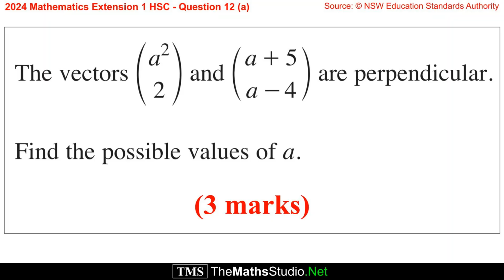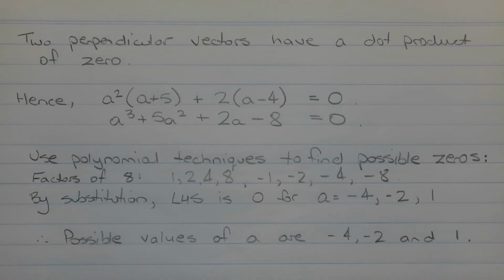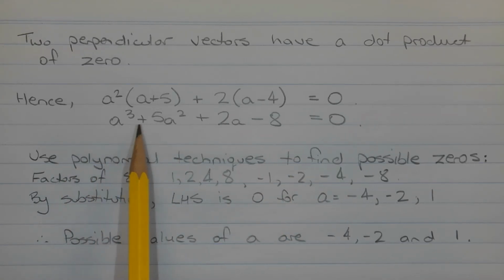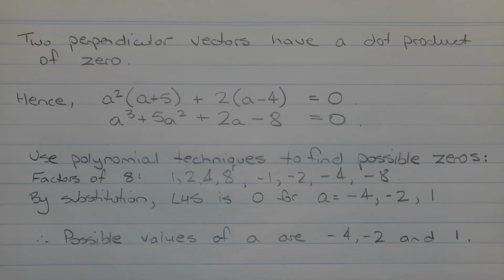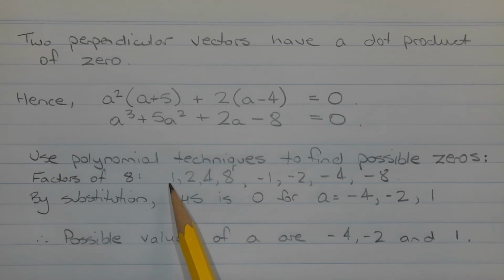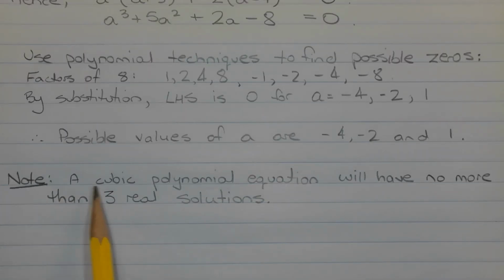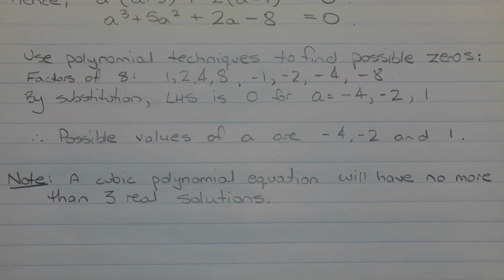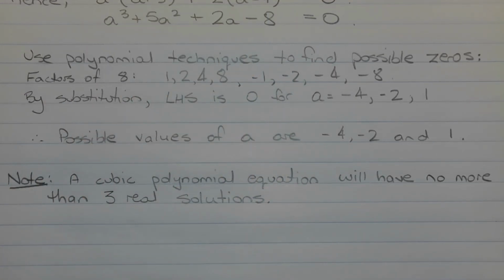2024 Maths Extension 1 HSC Q12a Find perpendicular vectors using dot product & polynomial techniques